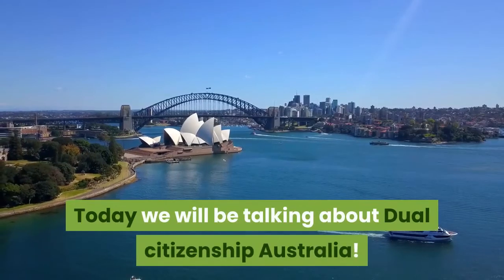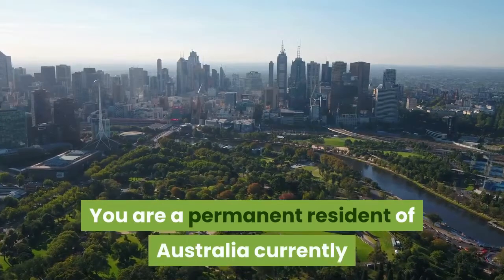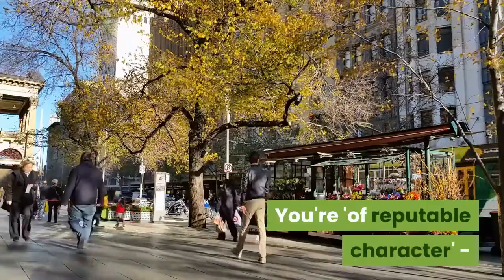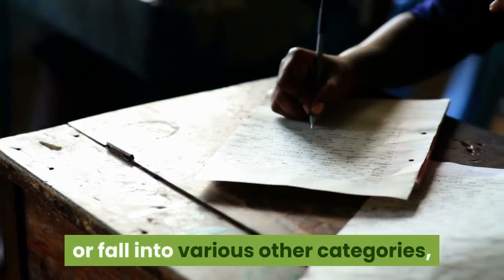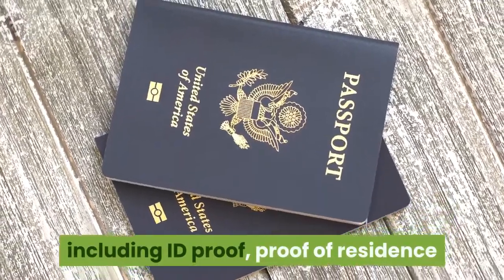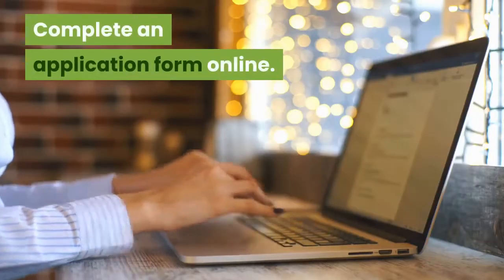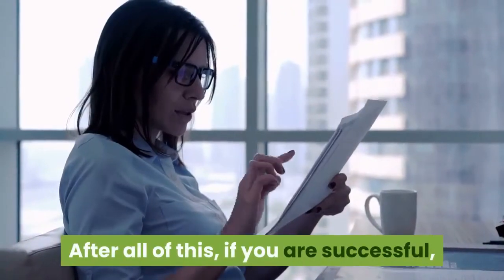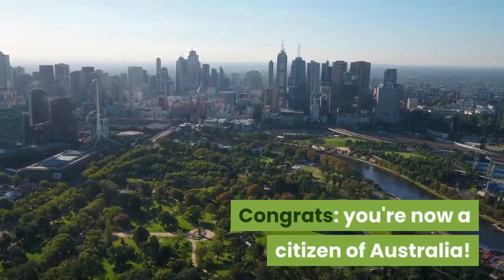HOW TO OBTAIN AUSTRALIAN DUAL CITIZENSHIP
Australia is a nation of immigrants. Every year, thousands of migrants make their way to the Land Down Under to start a new life and live the Australian dream. In fact, this continent of a country is one of the most diverse nations on Earth.

With a foreign-born population exceeding 20%, Australia is a global haven. Metropolises like Sydney and Melbourne are incredibly cosmopolitan, with people of all ethnicities living there.

Australia has only one official language recognized by the Australian government, English, which serves as the lingua franca between all these groups. Australia is truly an example of a diverse global country that embraces all people.

That is why, today in this video, we will be talking about dual citizenship in Australia!

And
you can watch our previous videos here 👇

and